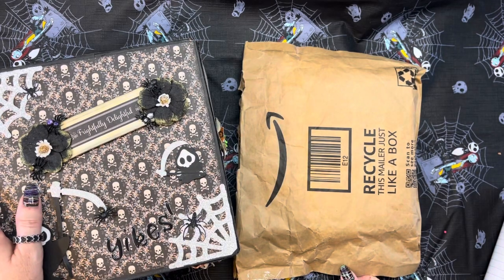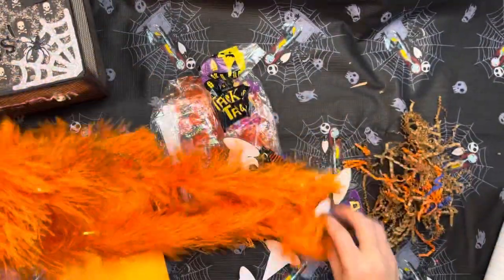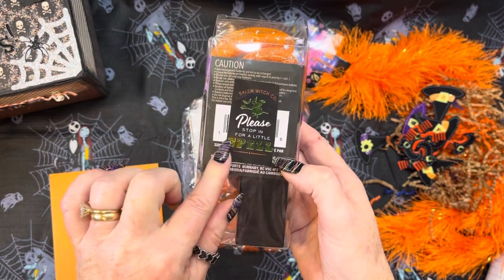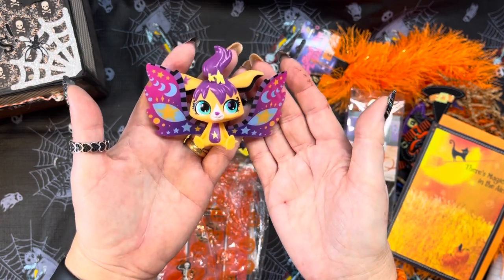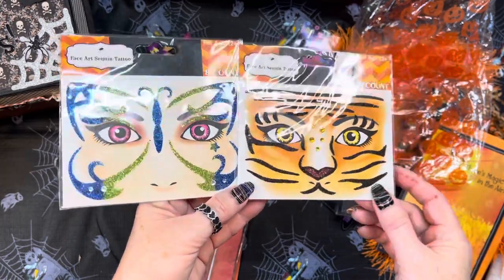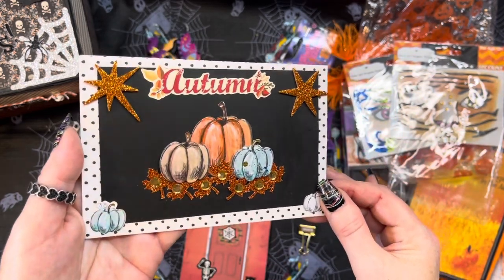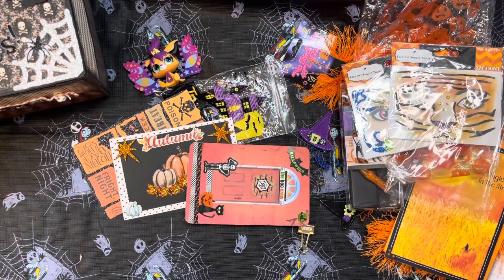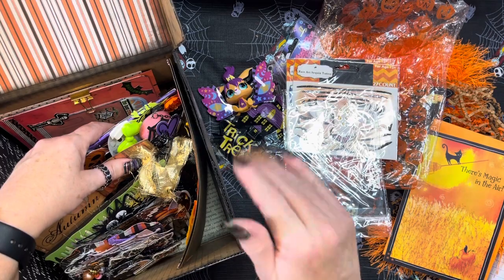Entry #29 from Barbara Forde to my 3rd Halloween/Fall Challenge 👻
Barbara Forde

Challenge Video